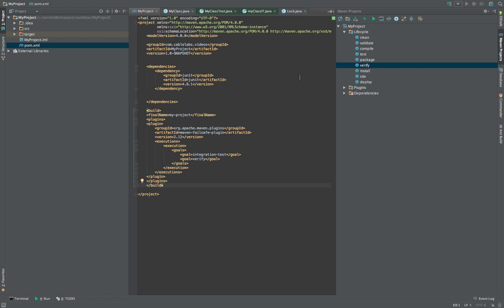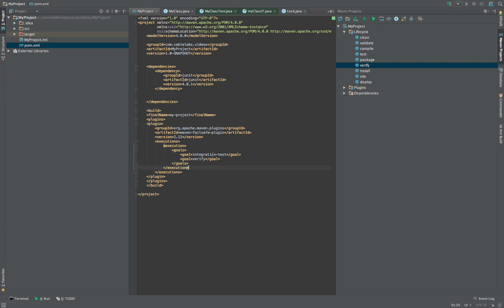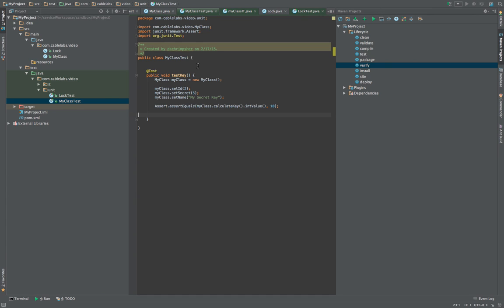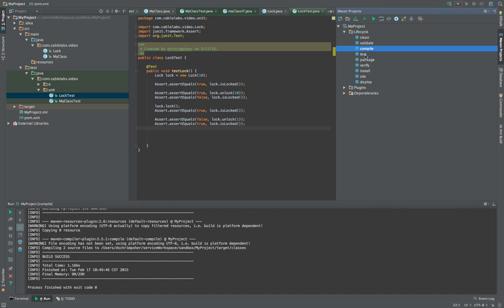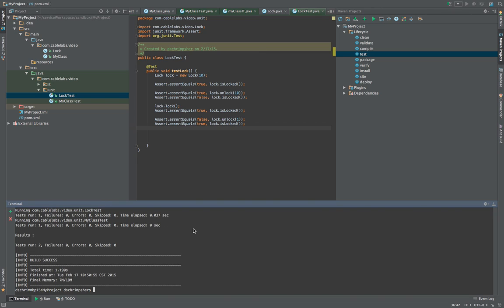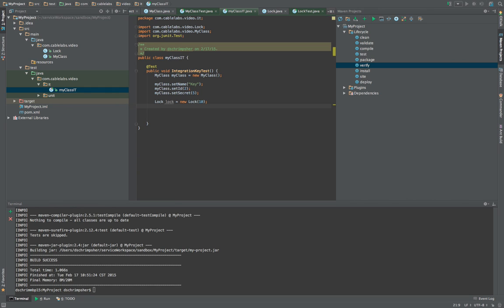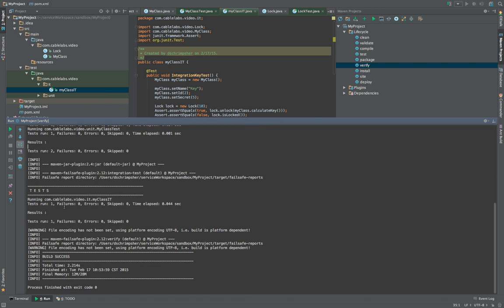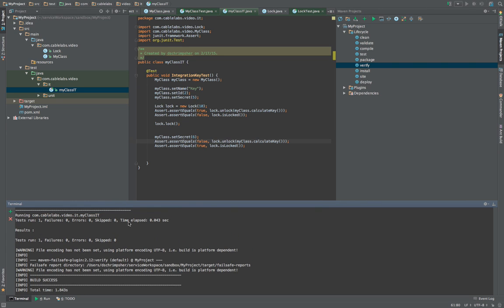Unit and Integration Testing with Maven and JUnit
An introduction to unit and integration testing Java code with Maven and JUnit with Dan Schrimpsher, PhD, Senior Developer, CableLabs.